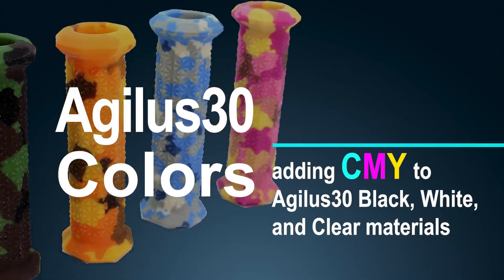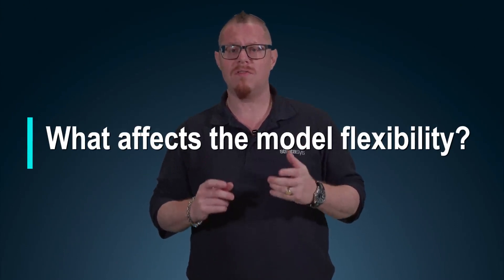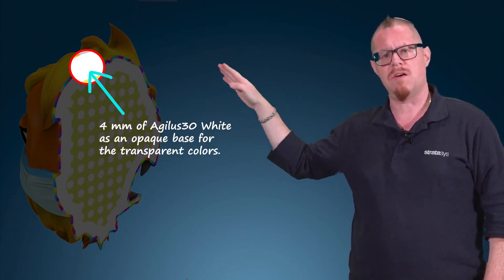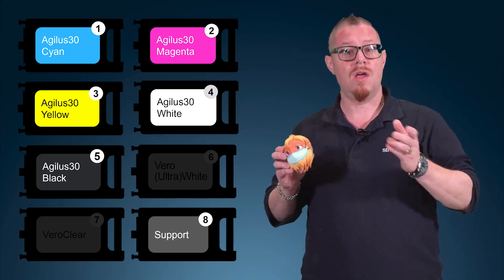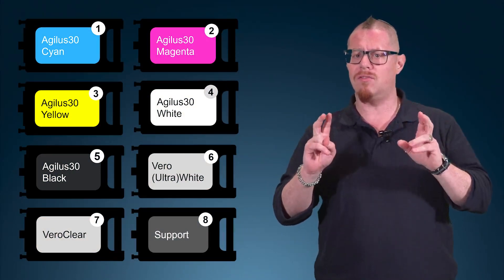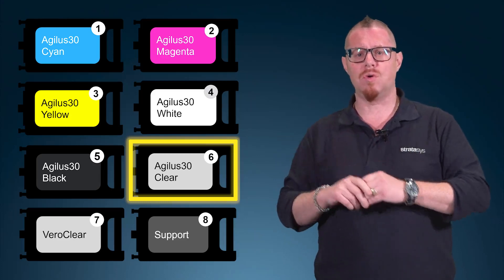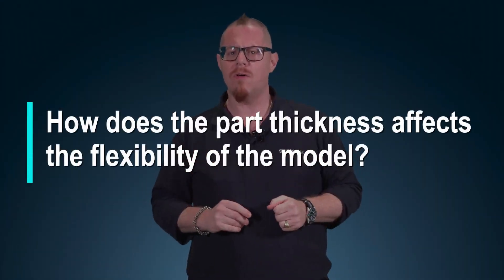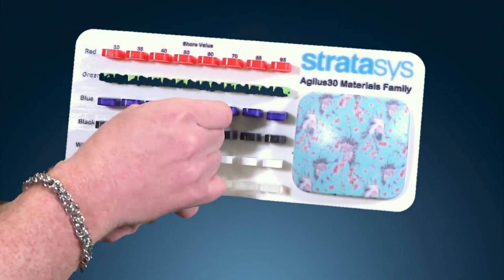Stratasys Academy | PolyJet 3D Printing Materials: Agilus30™ Colors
Learn how to work with Agilus30™ Color material for flexible, full-color 3D printing.
This video explores how to create models with varying degrees of flexibility, including the use of transparent and colored materials.

🛠️ *Overview:*
Demonstrating how Agilus30™ Colors materials, combined with Vero materials, can achieve a wide range of flexible and rigid models.

- *Mix Materials:* Use Agilus30™ colors (cyan, magenta, yellow, black, white) and Vero white/clear to adjust flexibility.
- *Shore Hardness:* Control part flexibility from Shore A30 to Shore A95 using the Shore Slider.
- *Transparent Parts:* Create transparent parts with full color while maintaining flexibility.
- *Support Core:* Add hollow support cores for extra flexibility.